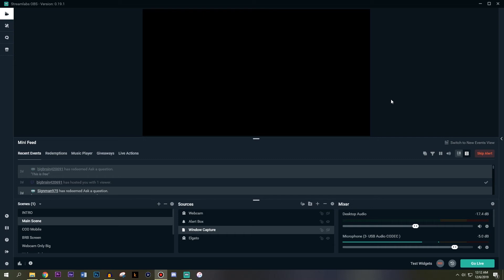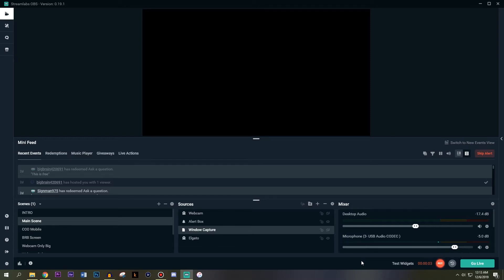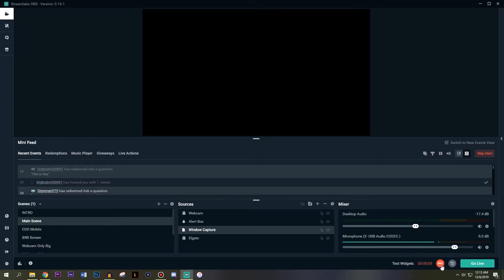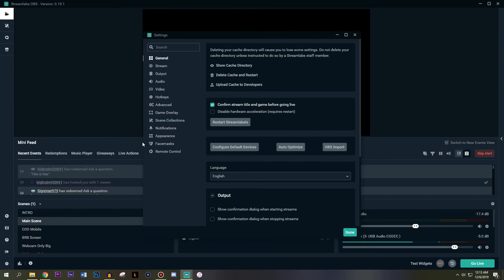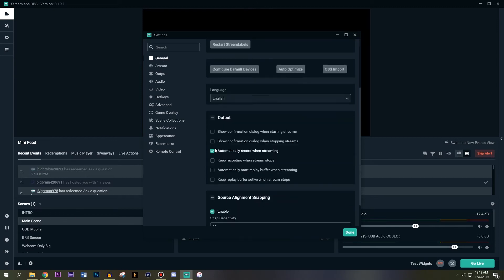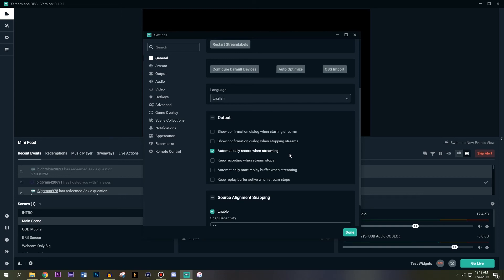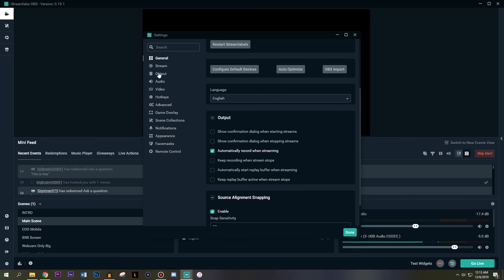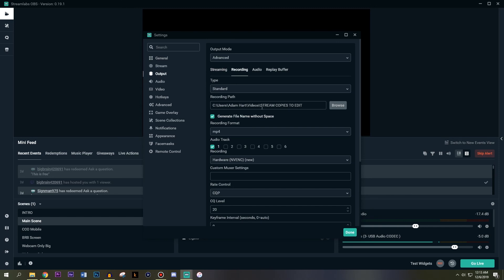How To Record Offline Videos with Streamlabs OBS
How to record offline videos with Streamlabs OBS, automatically record while streaming, and what fixed my video/audio sync problem.